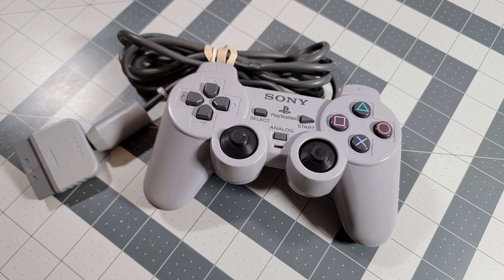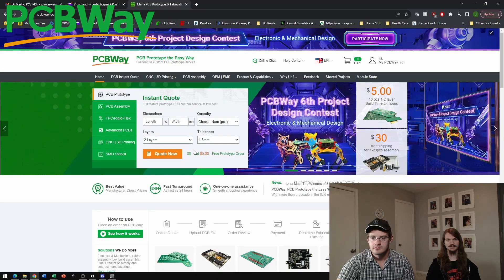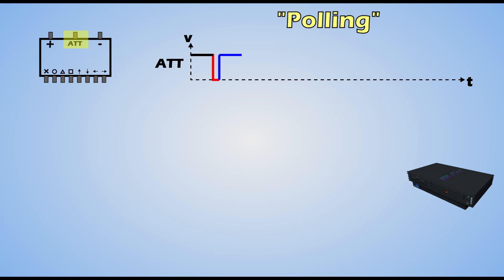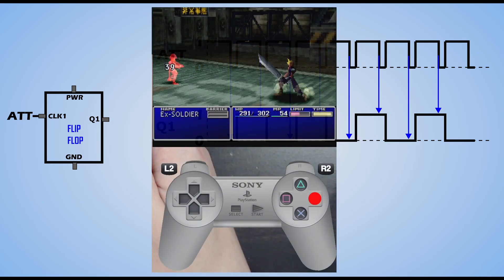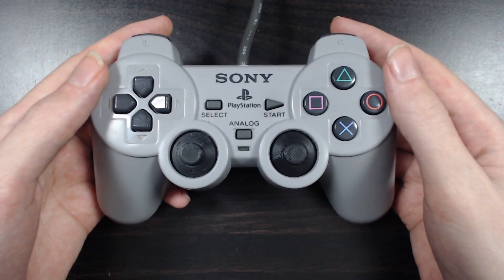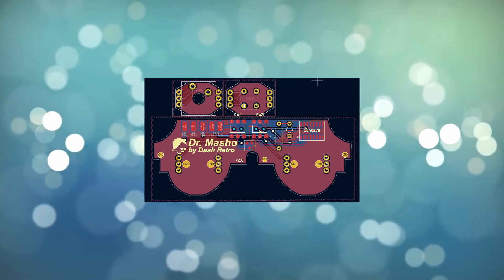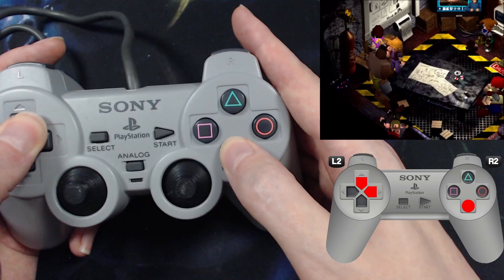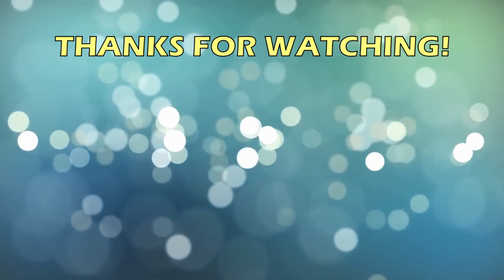The Best Turbo Controller Sony Never Made | Dr. Masho Mod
This video showcases the Dr. Masho, a Sony controller turbo mod by Dash Retro.
for sponsoring this video and providing the custom PCB’s we used!

Chapters:
0:00 - What is the Dr. Masho Mod?
2:32 - Sponsor Segment
2:59 - What does the Mod do?
3:27 - How Button Inputs Work
5:43 - How the Mod Works
12:40 - Assembly
14:04 - Testing
16:07 - Wrapping up

Digikey product numbers for off-the-shelf components:
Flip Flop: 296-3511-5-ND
NPN Transistor: 2SD2444KT146RCT-ND
Capacitor: BC2662CT-ND
Resistor: RNF14FTD8K06CT-ND
Slide switches: 401-2000-ND